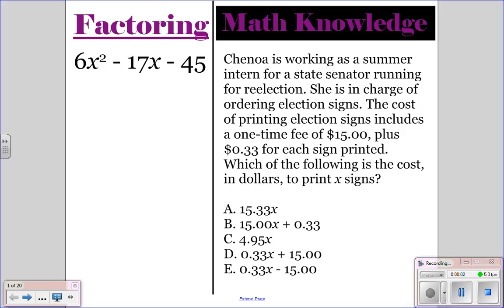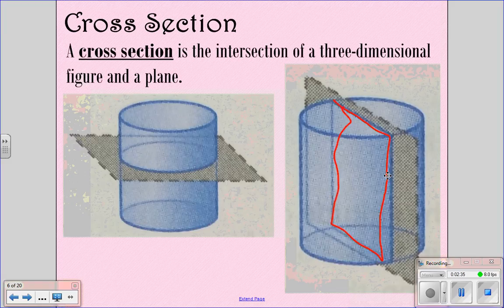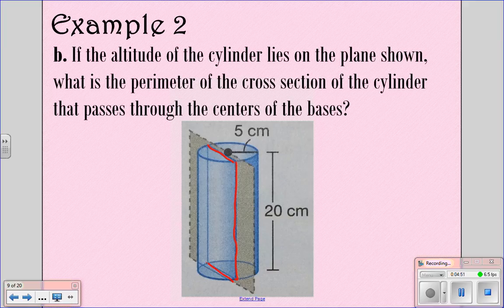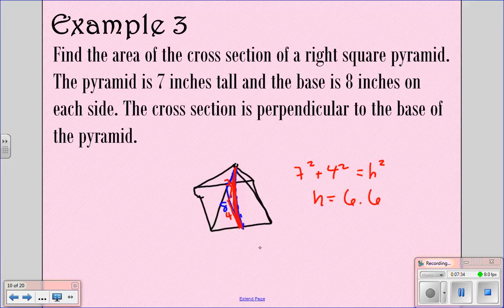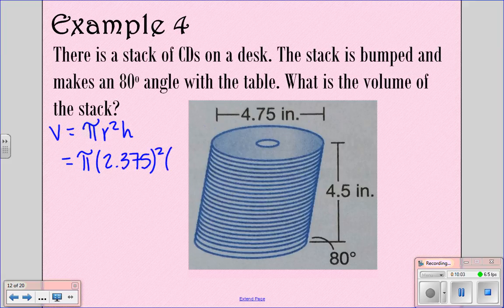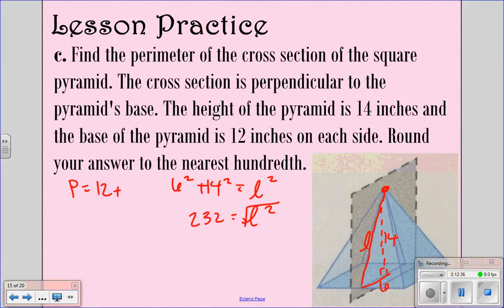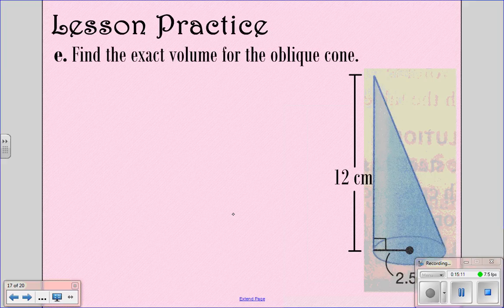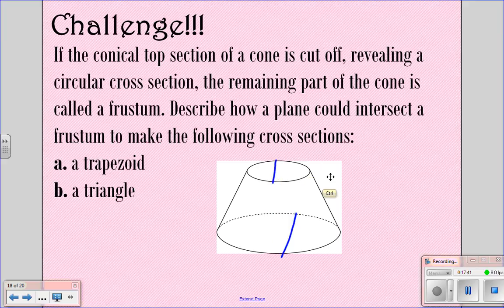Saxon Geometry Lesson 85 2016